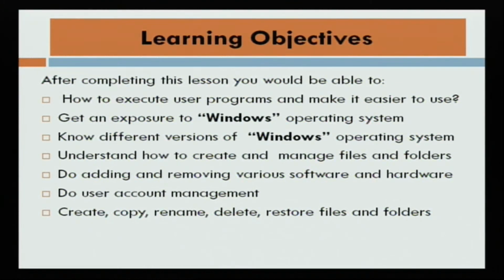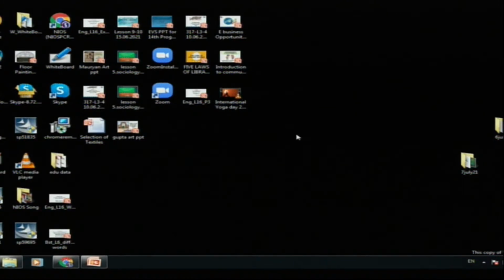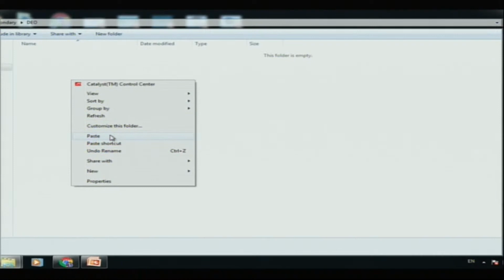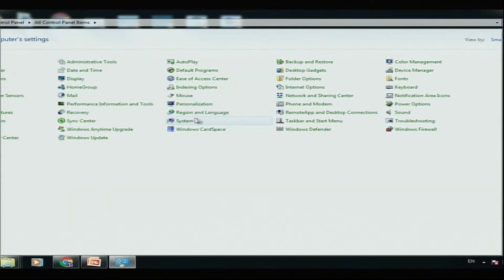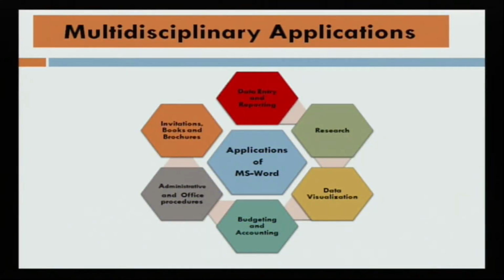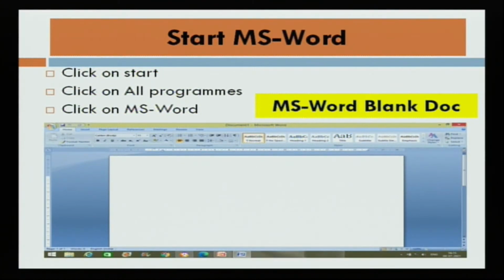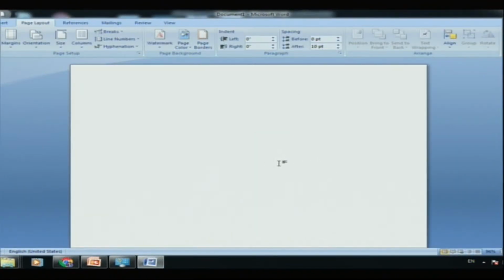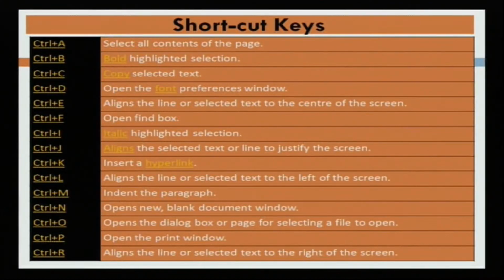Secondary, Sub- Data Entry Operation, Topic- Operating System & Basics of Word Processing